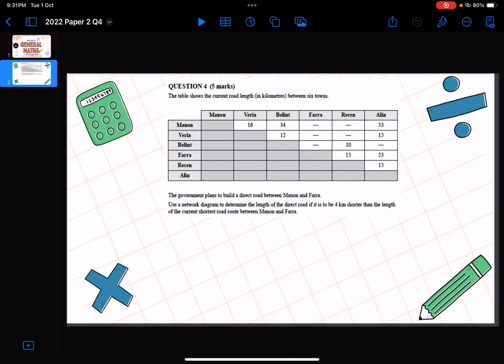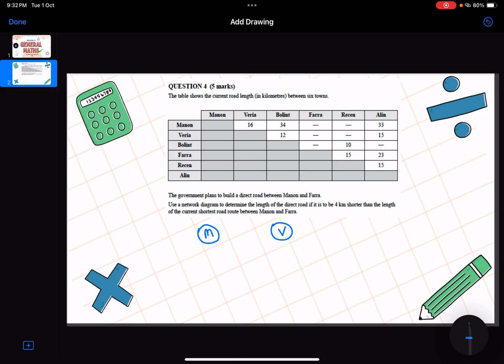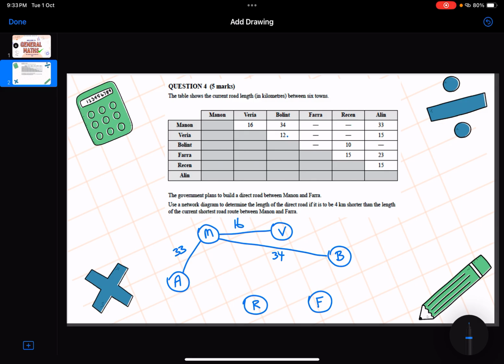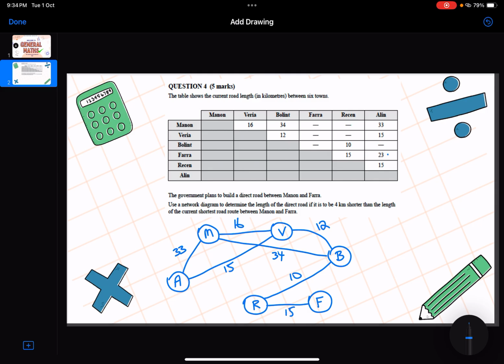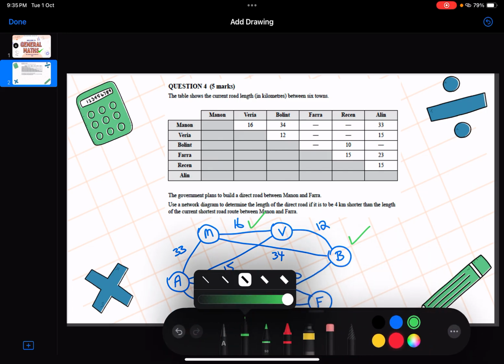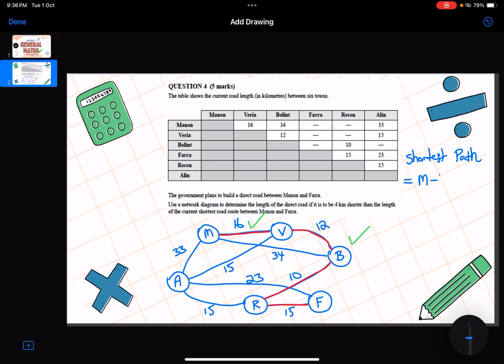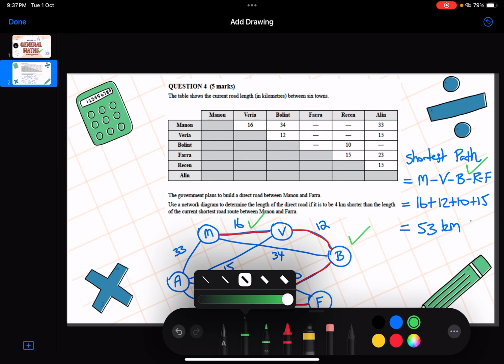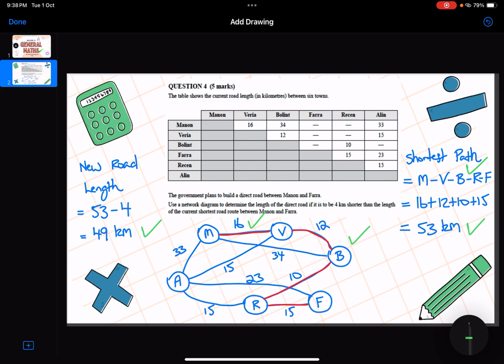2022 Paper 2 Q4 Networks